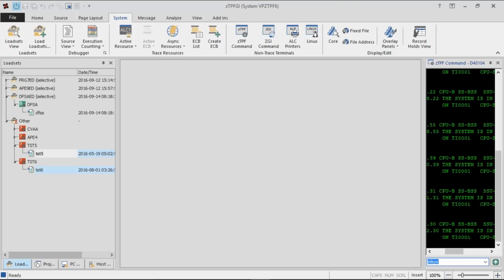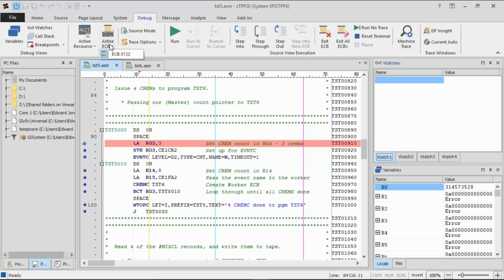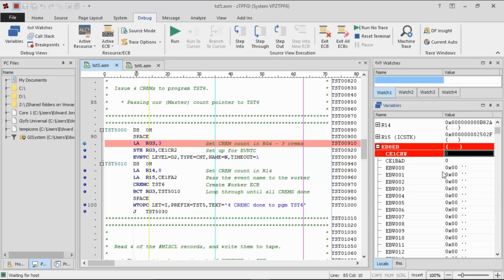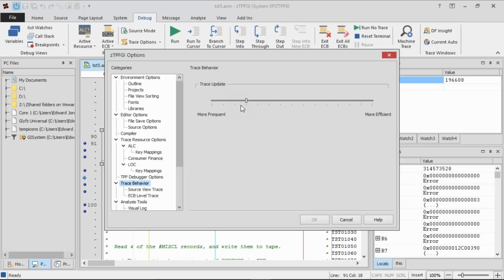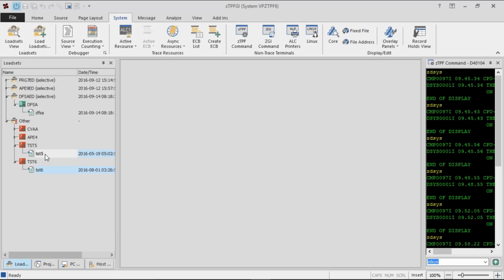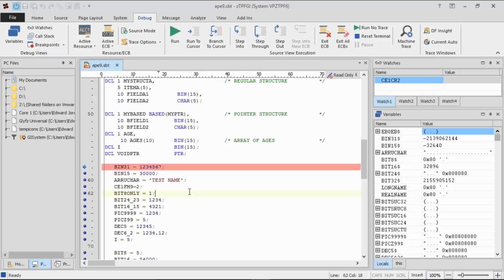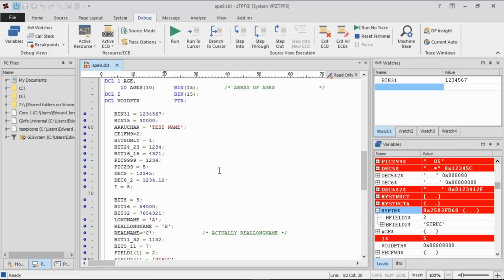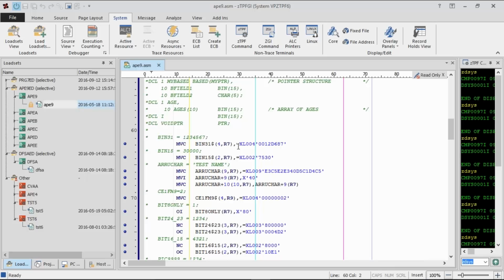Source View Trace with SabreTalk and Assembler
This webinar will train the users on how to source view trace the sabretalk and assembler programs and the new enhancements made in the SV.